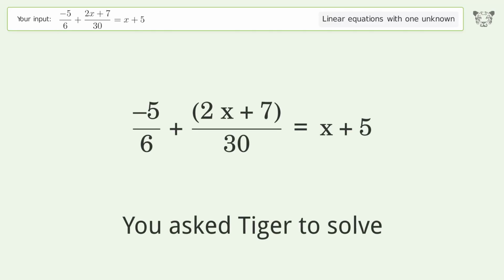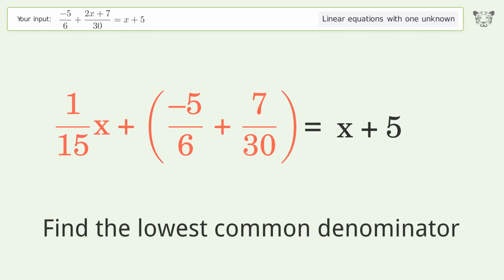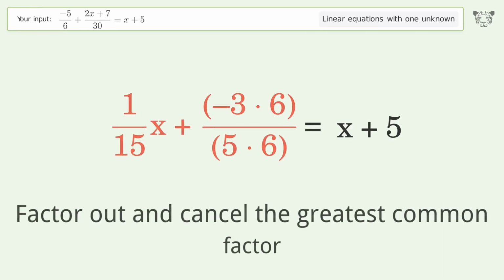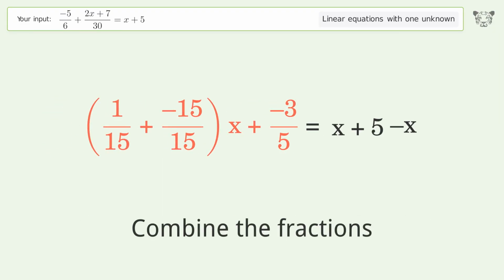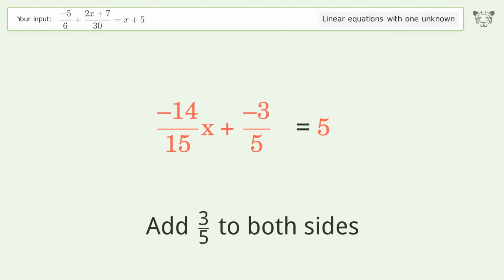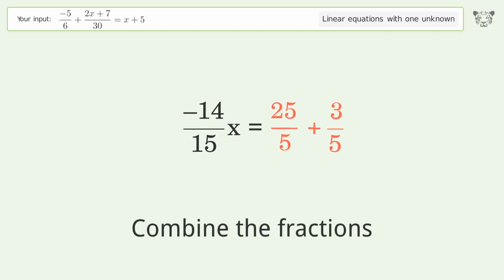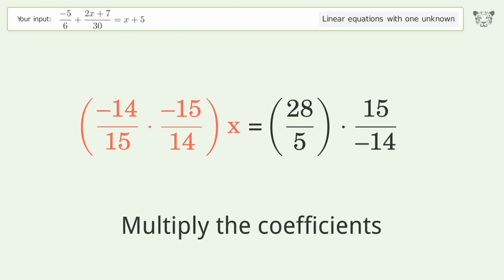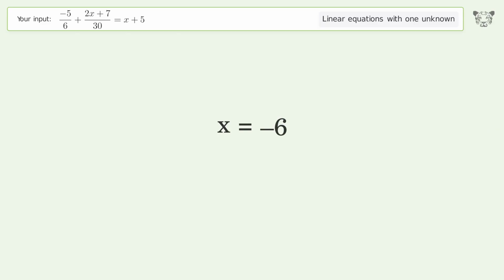Solve (-5)/6+(2x+7)/30=x+5: Linear Equation Video Solution | Tiger Algebra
Struggling with (-5)/6+(2x+7)/30=x+5? Watch our step-by-step video on Tiger Algebra to master this linear equation effortlessly. Also check out for more tips and tricks for dealing with linear equations with one unknown